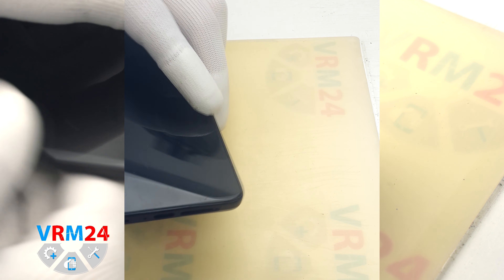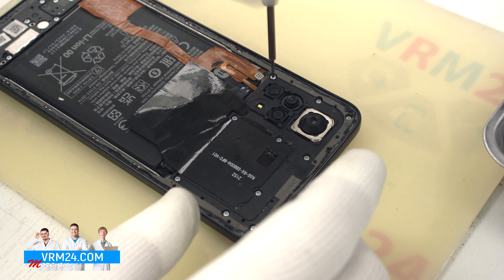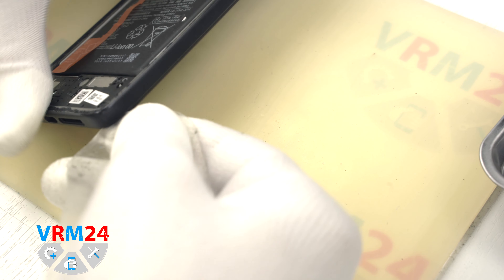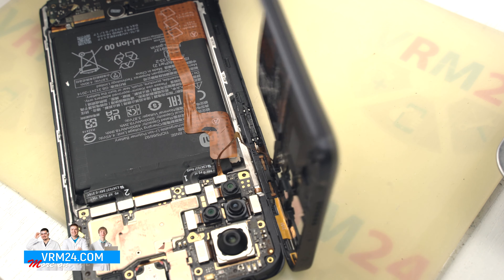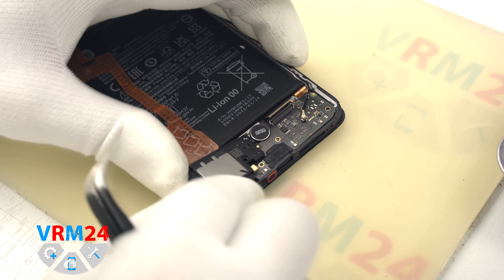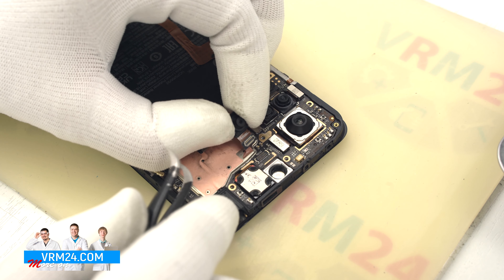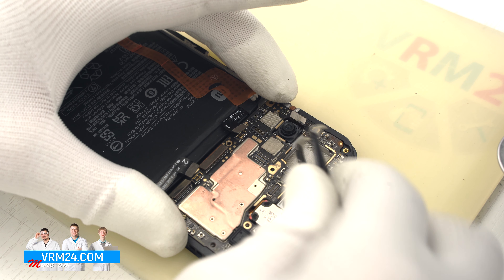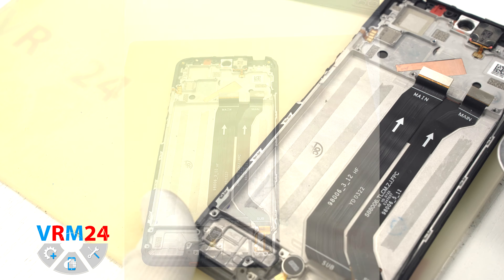Xiaomi Redmi Note 11 Pro 21091116UG Disassembly Take apart | Solution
Instructions with a detailed description and additional materials on our website, follow the

If you have additional questions, you can ask our specialists, who will try to answer them in as much detail as possible.

Our manual is suitable for all Xiaomi Redmi Note 11 Pro models - released for the markets of different countries.